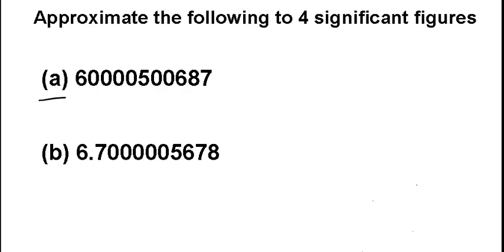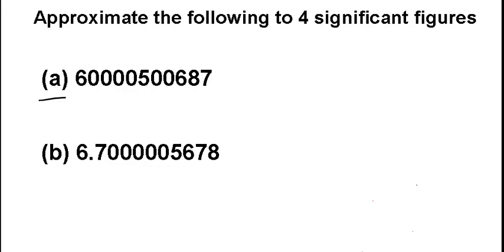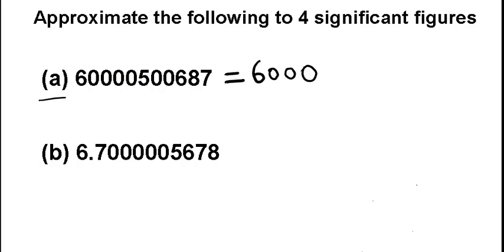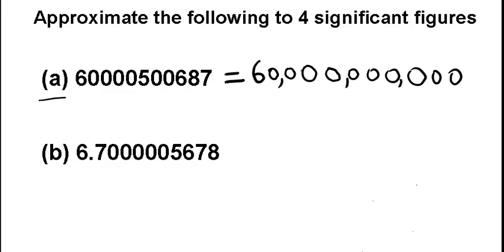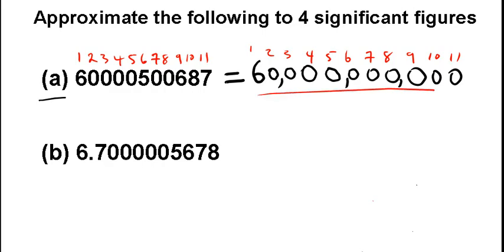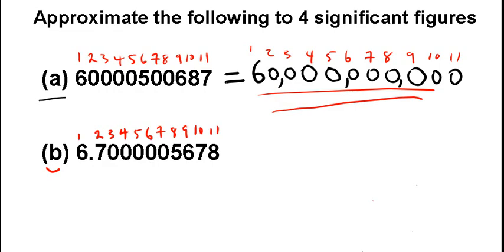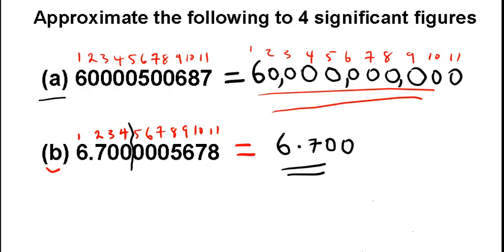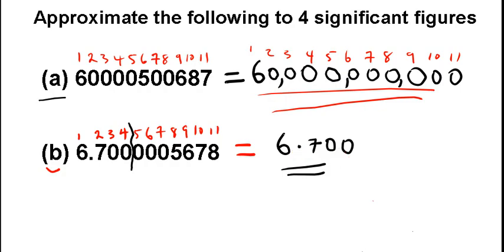Significant Figures Step by Step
Learn how to find significant figures in a few minutes. This video helps you understand how to use some significant figure rules, and how to round to the right number of sig figs.